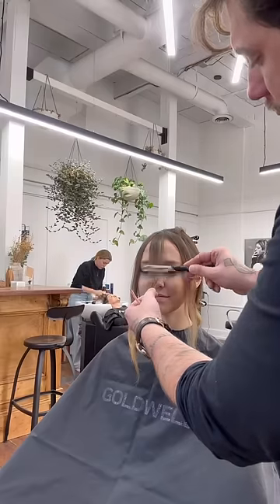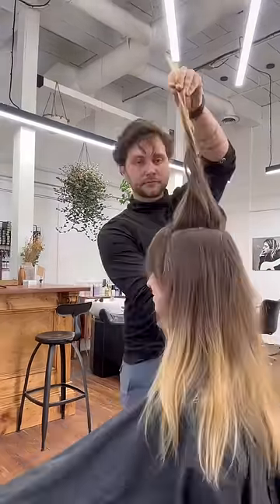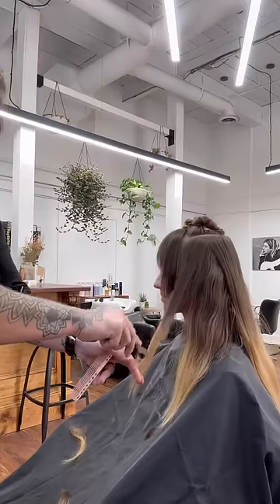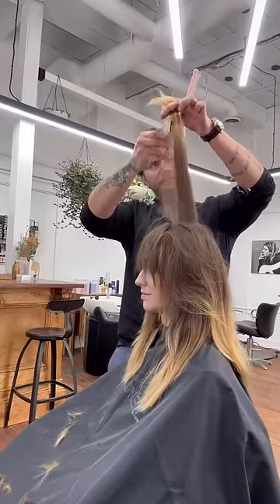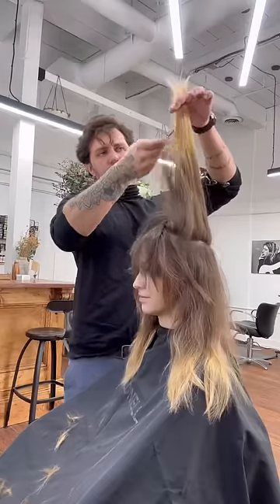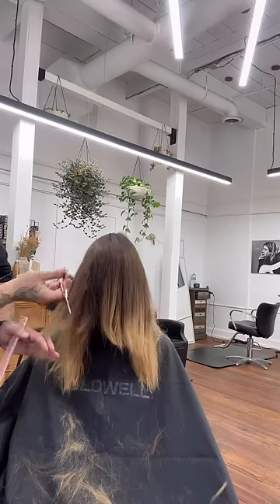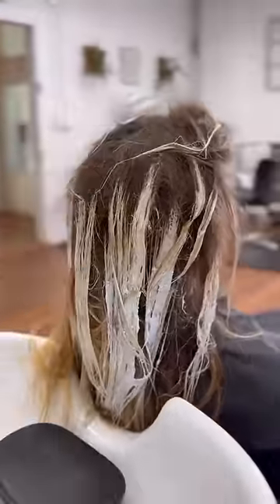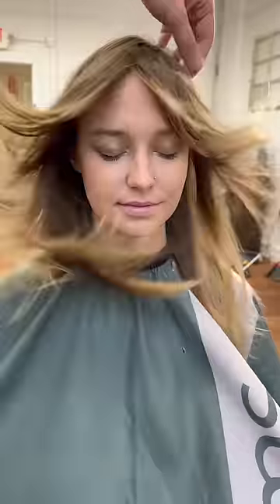Razor cut and lived in color